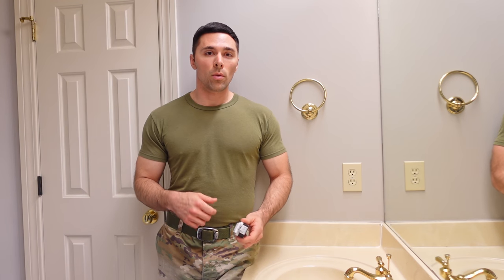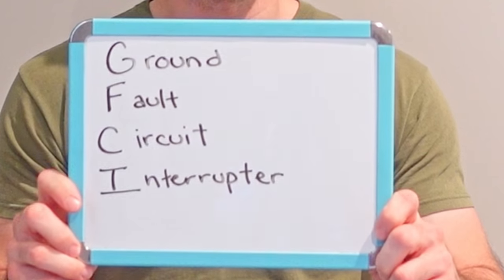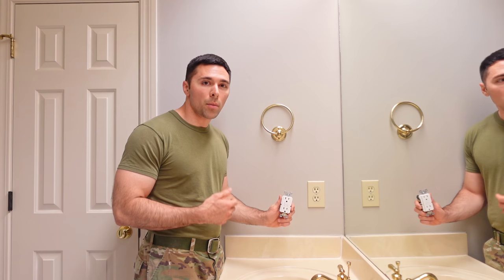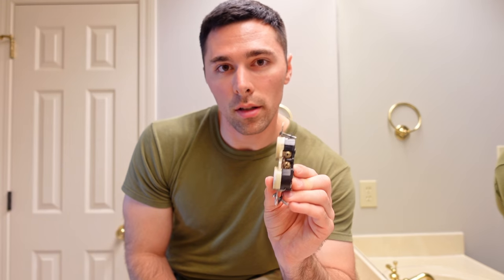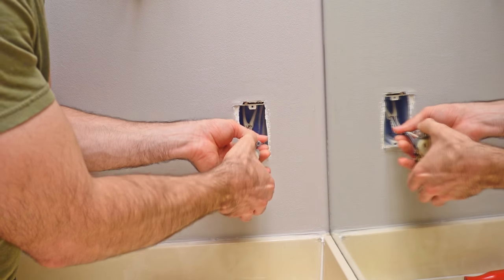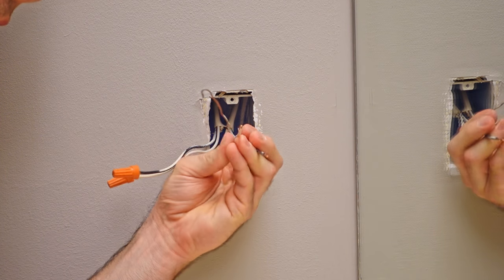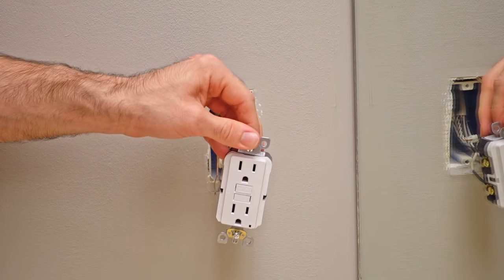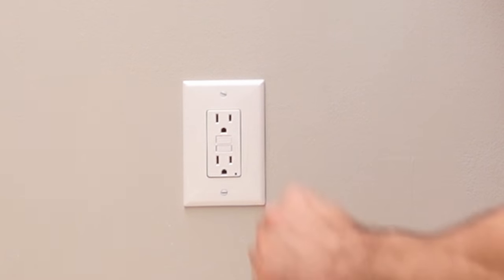GFCI || What are they? How do they work? How do you install them? || Updating Bathroom Outlets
We've all probably seen one, maybe you pushed the restart button to get the outlet to work with your hairdryer. But did you know why you had to push the button? This video will introduce the basics of GFCI's (Ground Fault Circuit Interruptor). What are they, how they work, why they're important. I'll then go over the 3 ways that a GFCI can be wired.

0:00 The bathroom needs GFCIs
1:05 GFCI basics
4:35 What do the buttons do
5:35 Differences from normal outlets
8:00 Get started
9:54 Method 1 installation
12:51 Figuring out Line vs Load cables
15:57 Method 2 installation
17:20 Method 3 installation